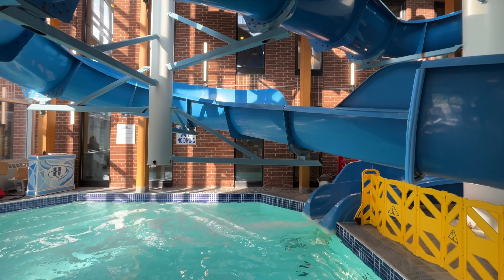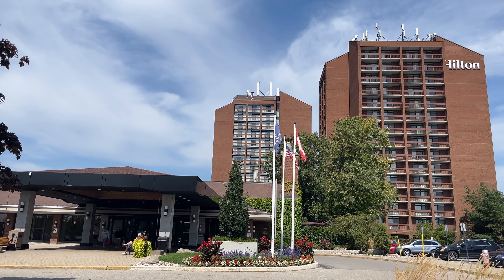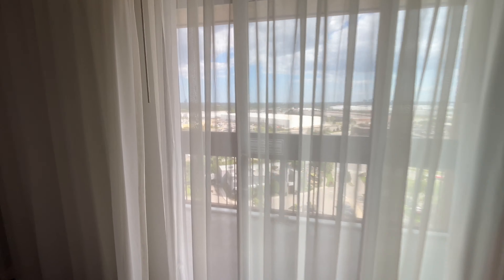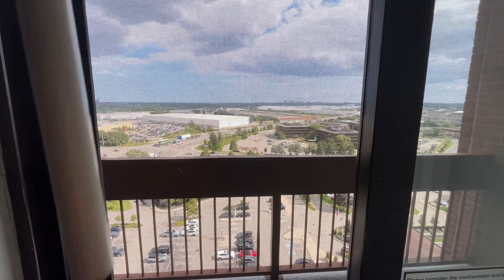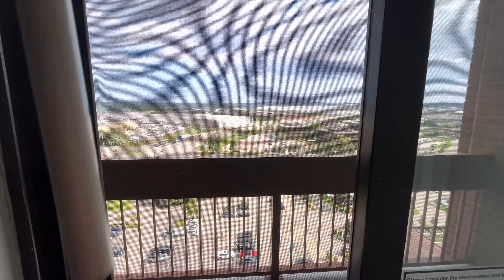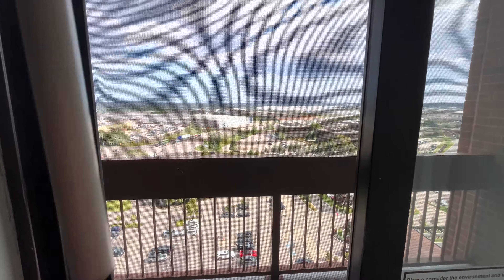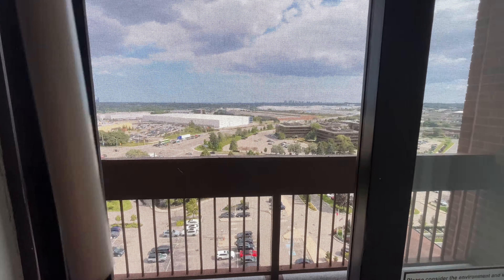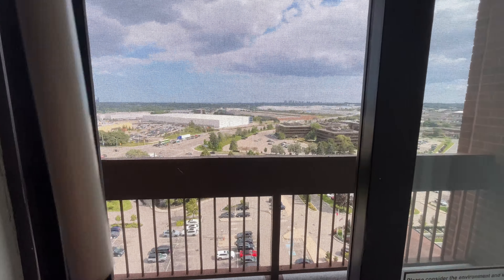Hilton Mississauga Meadowvale Hotel and Room Tour | Near Pearson Airport | GTA's Longest Waterslide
I’ve stayed at Hilton Mississauga Meadowvale in Toronto, Ontario (Canada) twice with my daughter and in this video, I share my honest review of the hotel. I’ll cover the hotel's rooms, pools, overall condition, food, and much more.

This hotel features a unique 3-story indoor waterslide that is said to be the Greater Toronto Area's (GTA) longest waterslide! It's also close to Pearson International Airport. Come let me take you on a tour of the hotel and our room.

*MY FAV TRAVEL ITEMS*